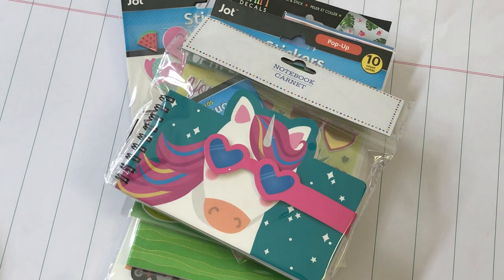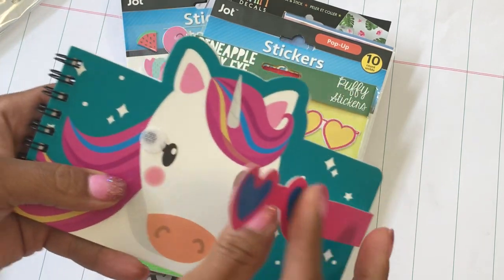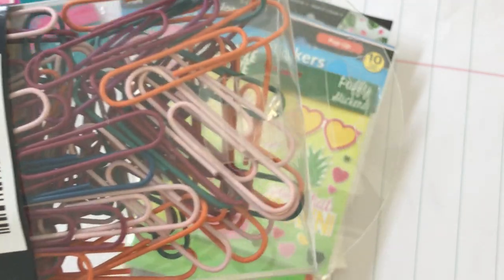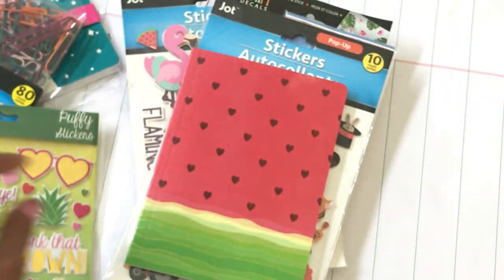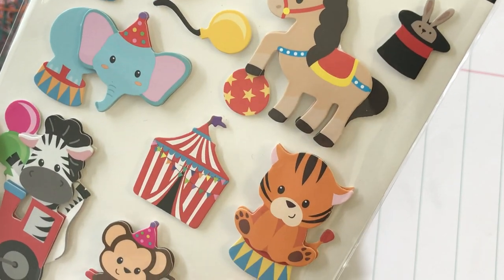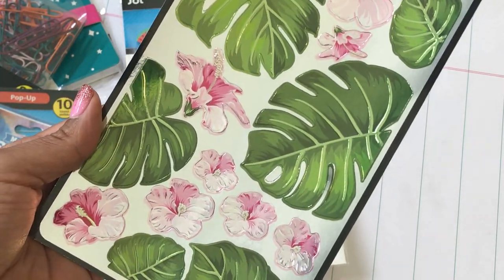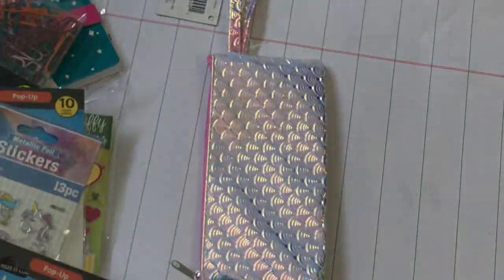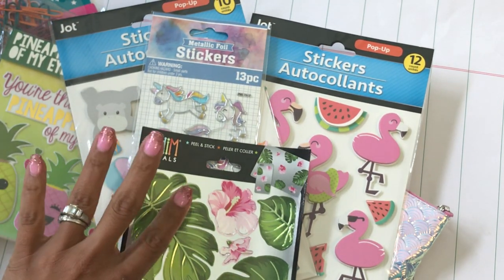Dollar Tree Haul! NEW Finds!! June 2019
Other Items you may like:
Pink VICTOR RULER You can find it here:

 Mailing Address
Erica Fields
5200 Dallas Highway
Suite 200-246